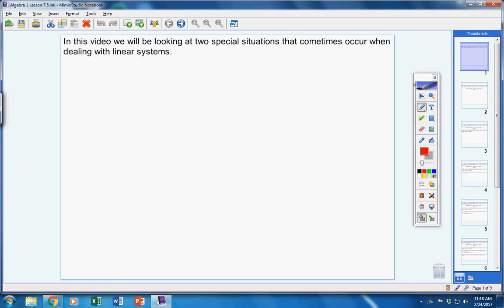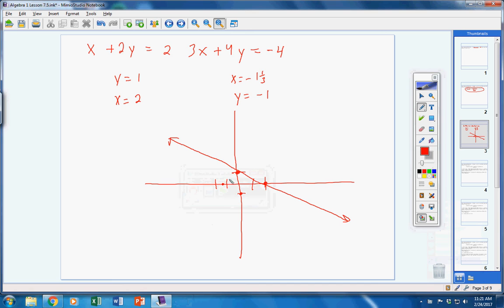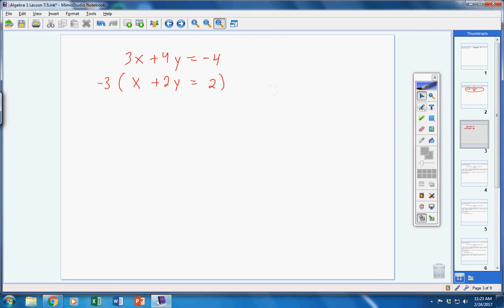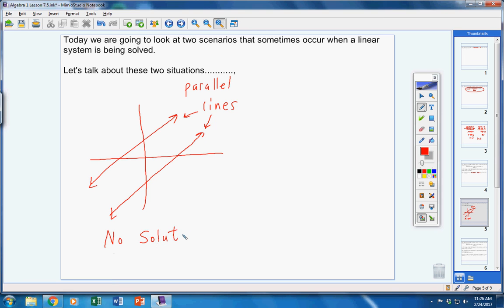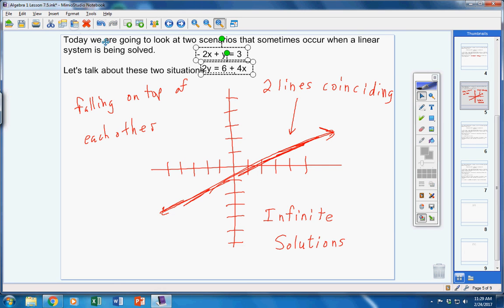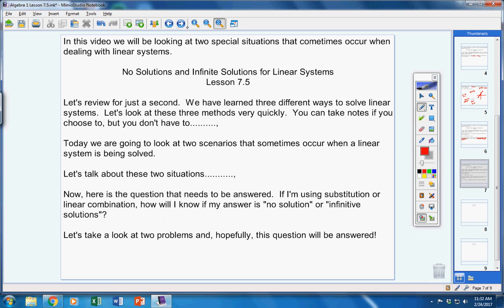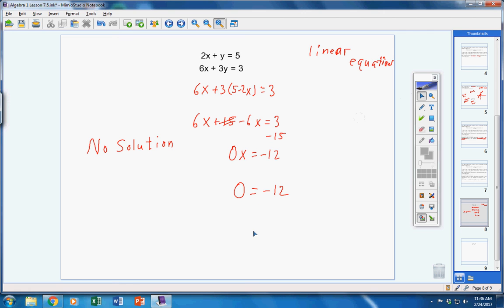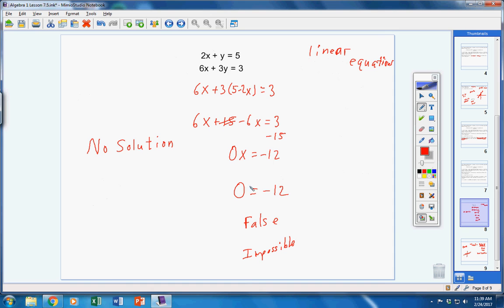Algebra 1 Lesson 7.5